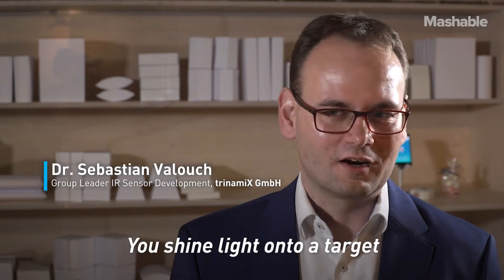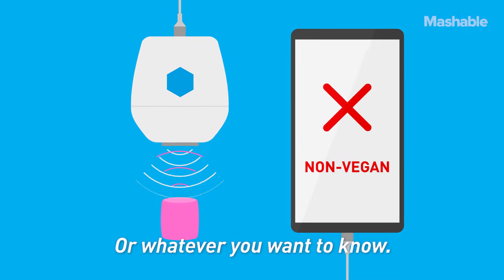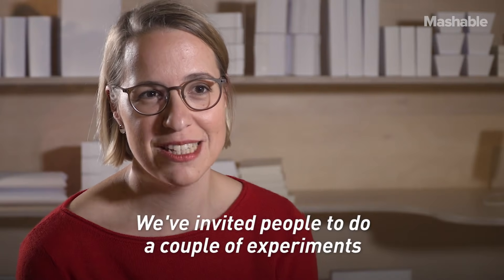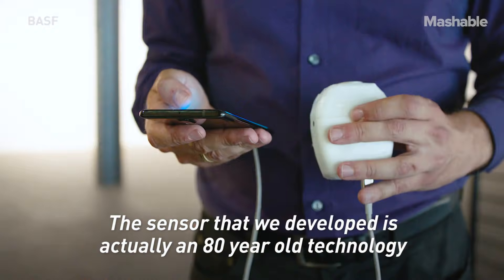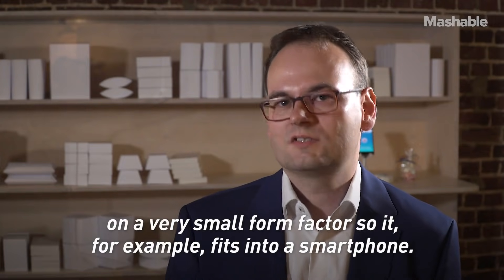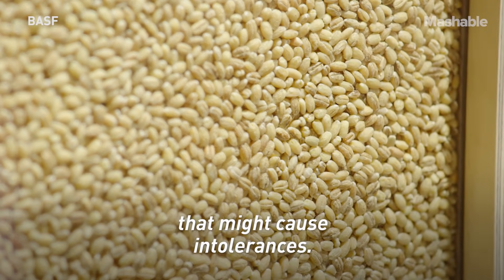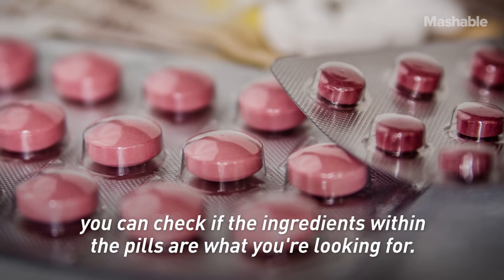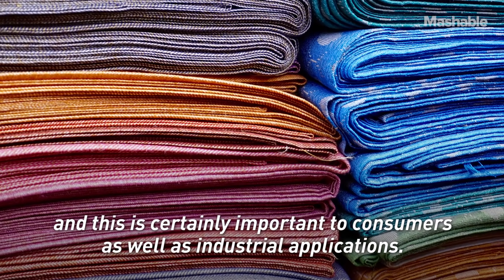This Sensor Can Detect the Molecular Makeup of Your Food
BASF’s start-up, trinamiX, has developed an ultra-thin infrared sensor called Hertzstück, a prototype that examines the molecular makeup of food and other materials in mere seconds.